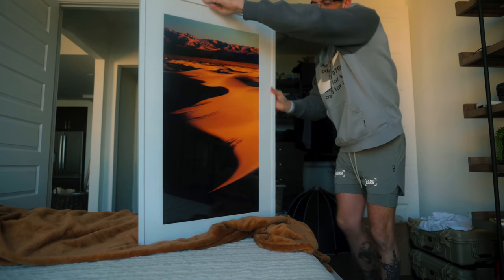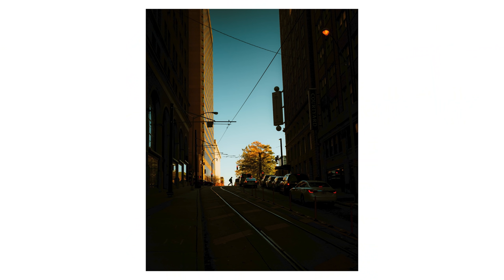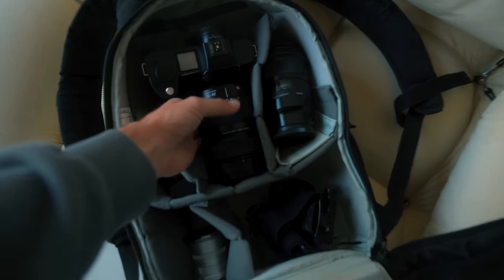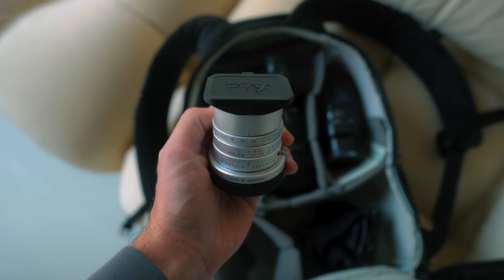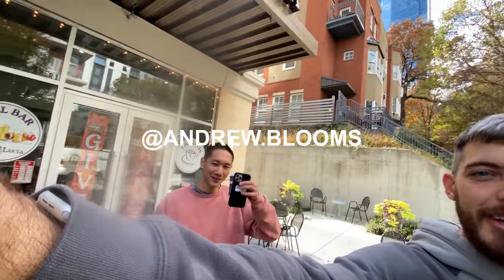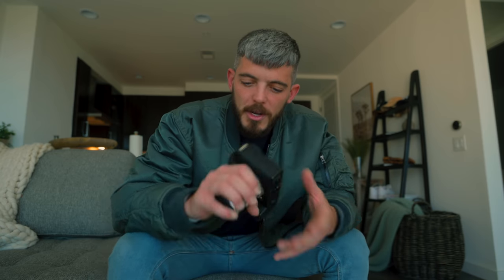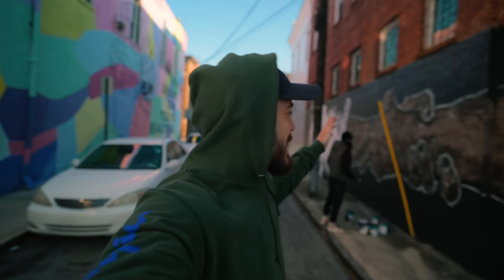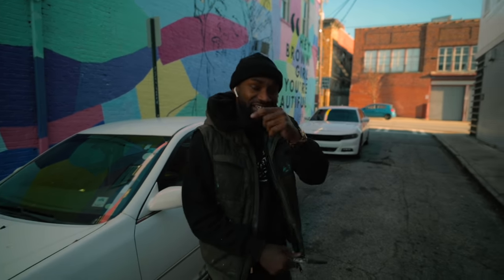My Biggest Flaw as a Photographer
Today we are talking about my biggest flaw as a photographer.